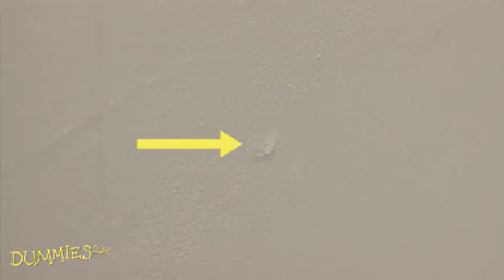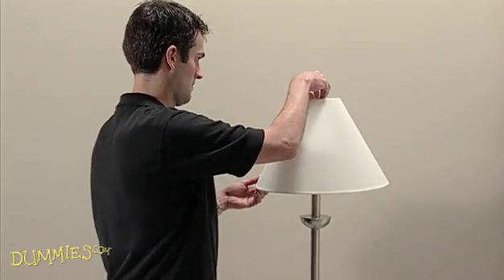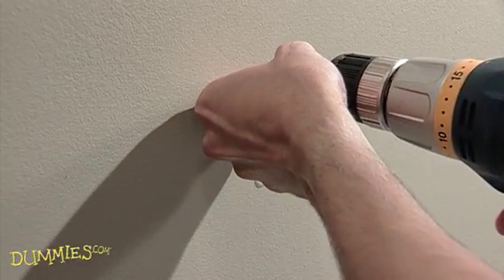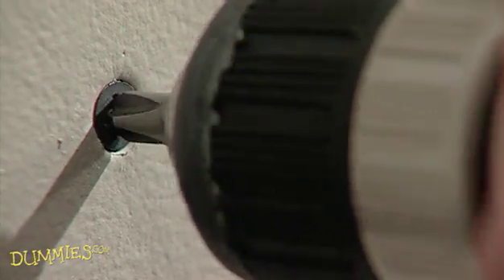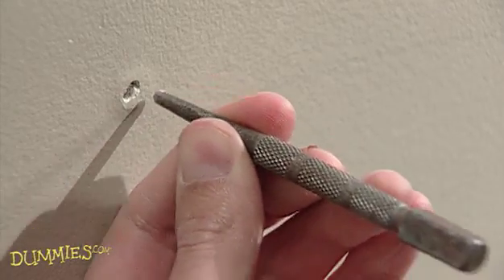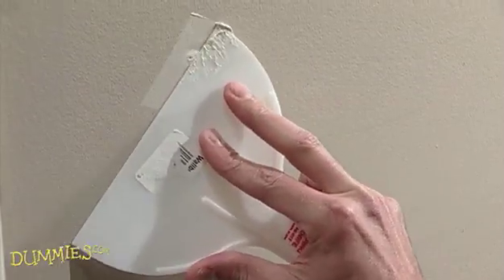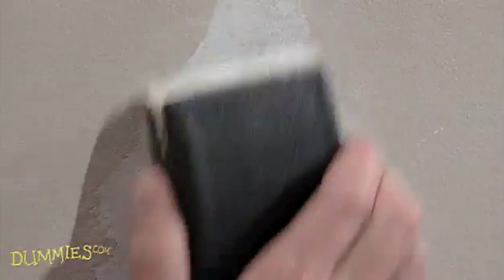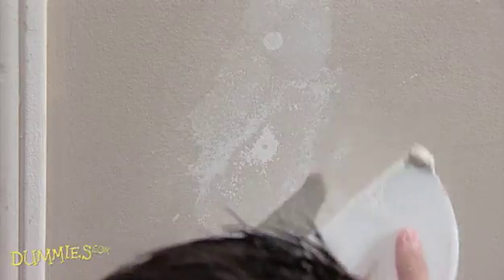How to Repair Nail Pops For Dummies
Nail pops are exposed screws or nails in your drywall. Walls and ceilings can reveal nail pops, even after painting. Drywall work and house settling create nail pops that this video shows how to fix.